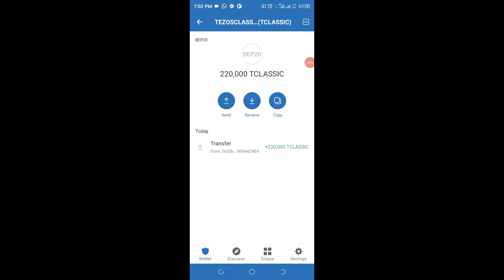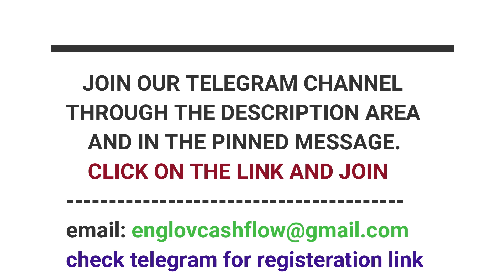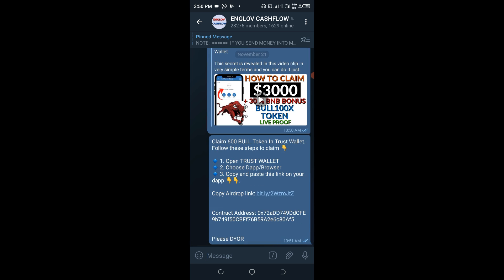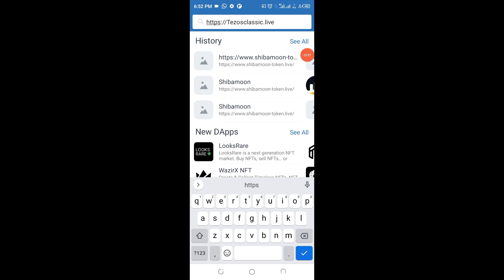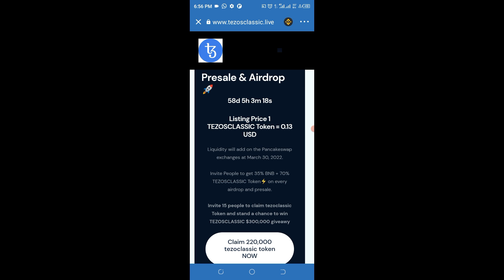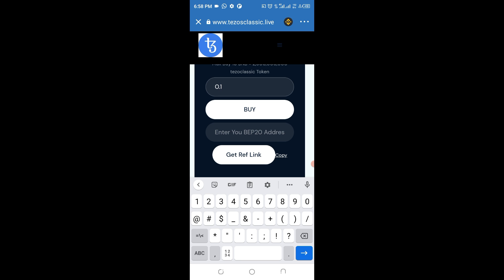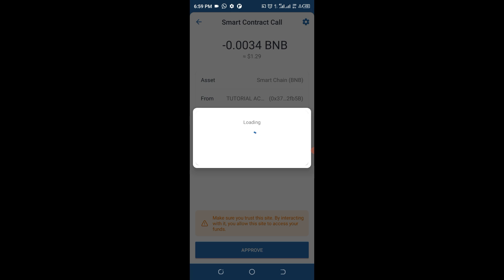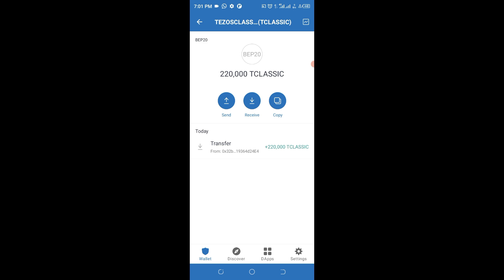HOW TO CLAIM 220000 TEZOSCLASSIC TOKEN IN TRUST WALLET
In this video tutorial, you are going to learn how to Claim 220000 Tezosclassic Token in Trust Wallet

CHECK TELEGRAM

REQUIREMENTS:
1. Phone
2. Trust Wallet
3. Binance Smart Chain (BSC)
4. Binance App

Claim 220,000 Tezosclassic Token In Trust Wallet.
Contract address: 0x32baCBEB9d9aeC8Ed575A9402c3FEd19364d24E4